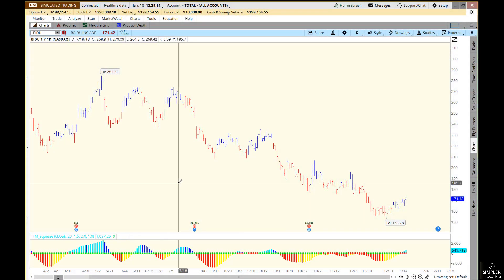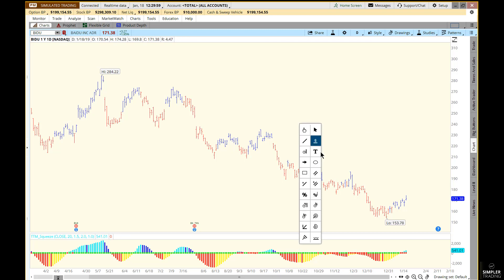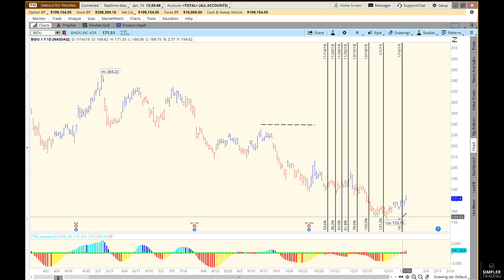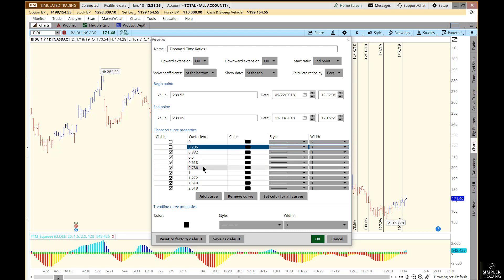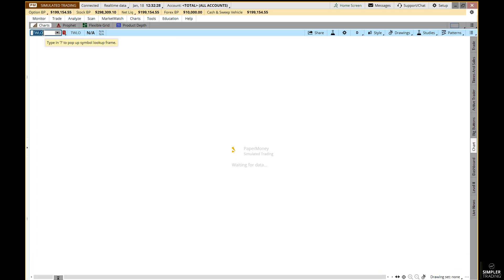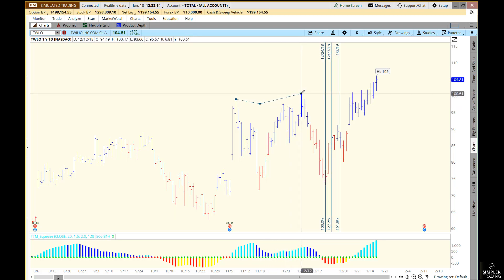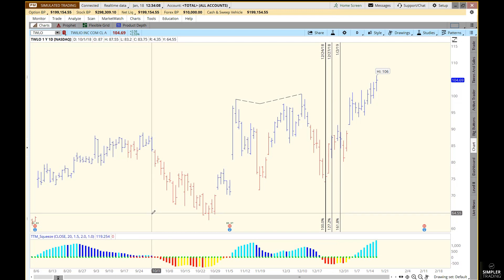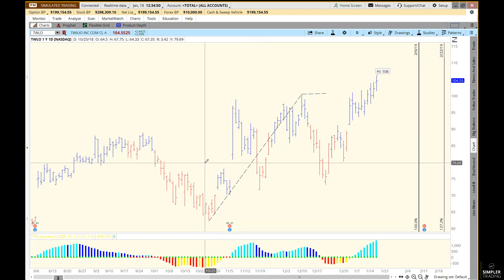Fibonacci Queen: Fixed version of Timing Tools for ThinkOrSwim.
Here are the timing tools you can use in ThinkOrSwim. You need to set them up this way!